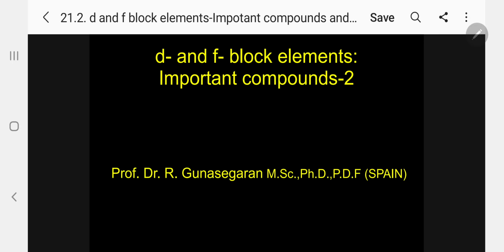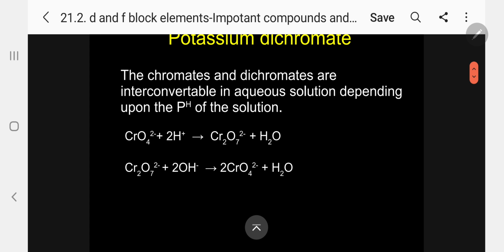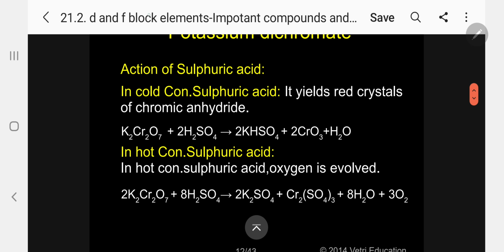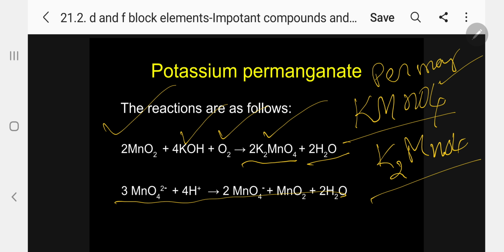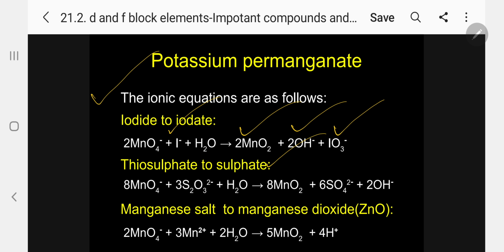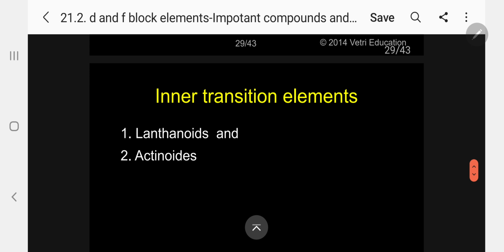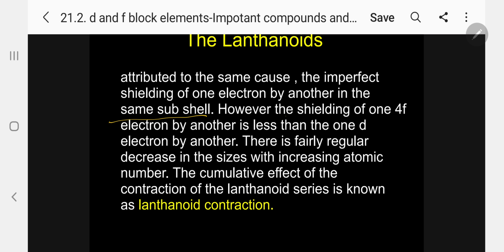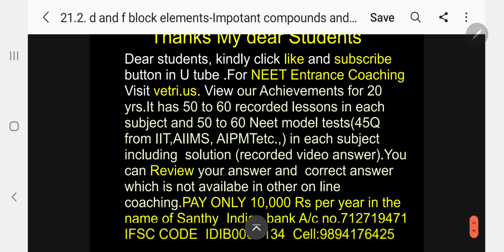21.2.d and f block elements-Compounds.